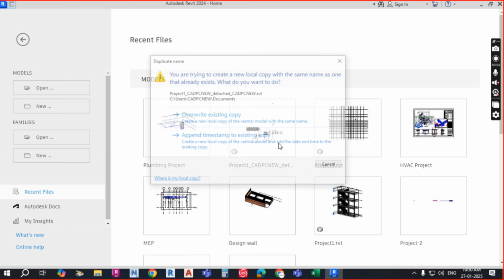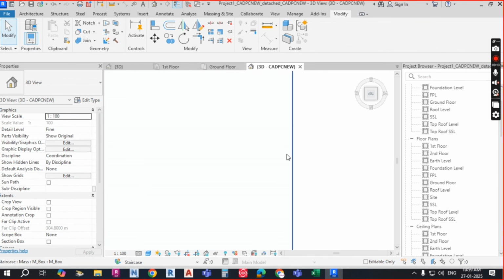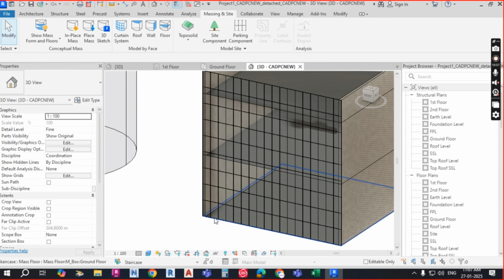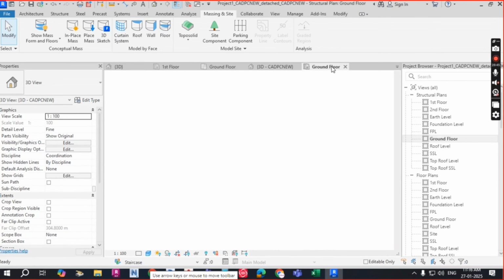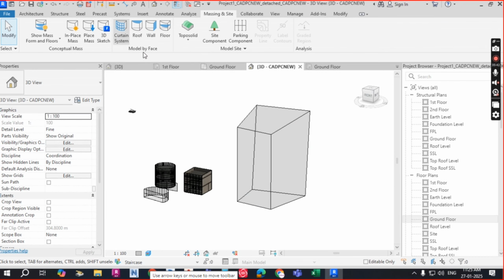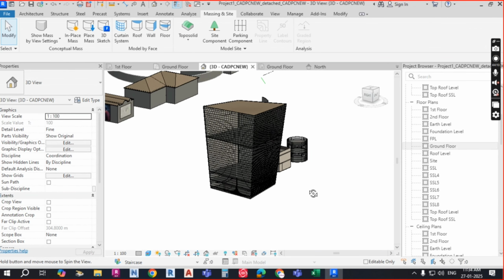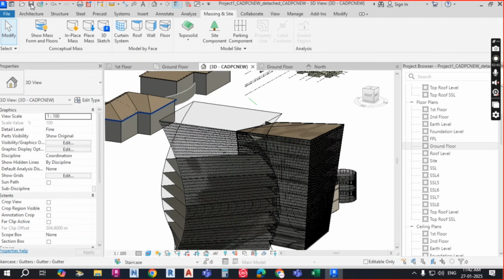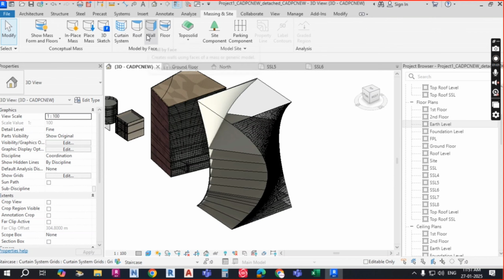How to create Massing Model in Revit ( BIM )